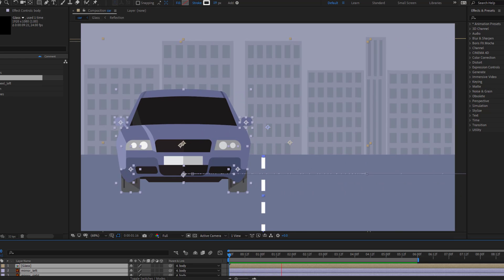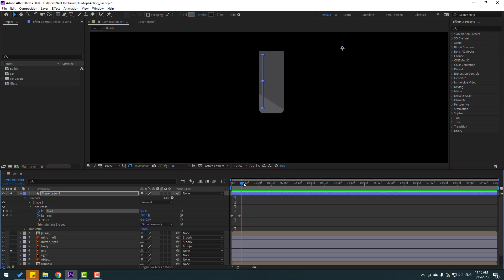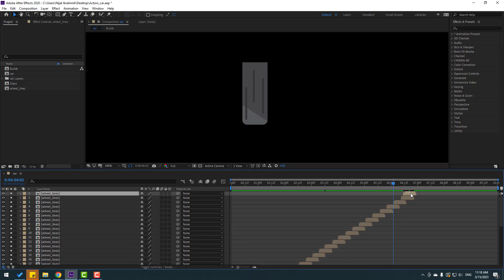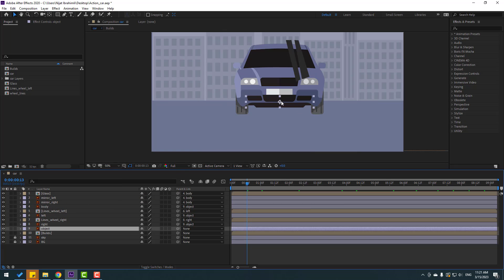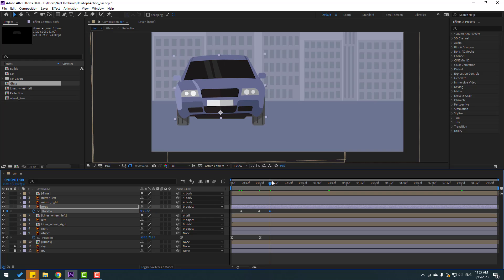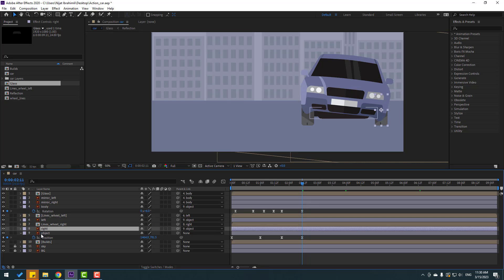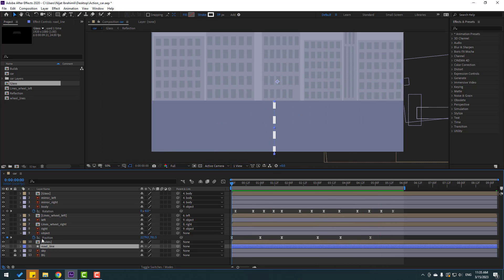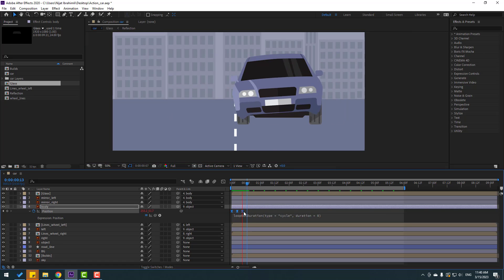Action Car Drive Animation in After Effects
Hi guys, welcome to my new After Effects tutorial. In this tutorial i will show how to make action car driving animation in After Effects with Nijat Ibrahimli. Let's get started!